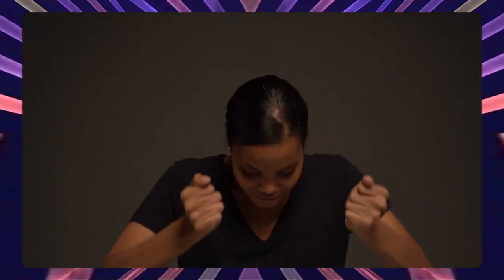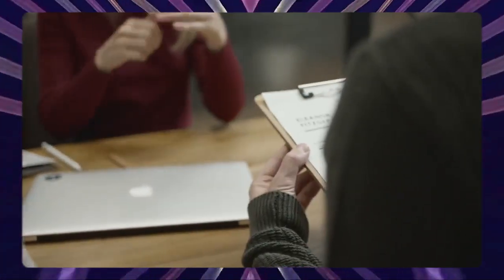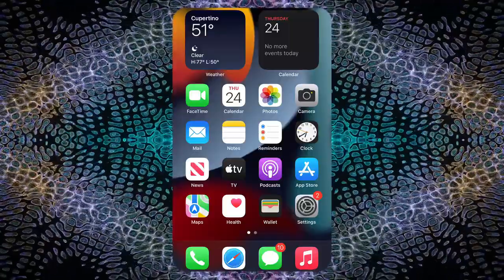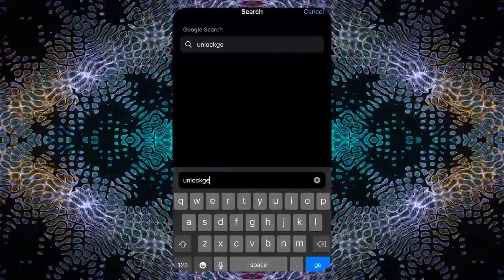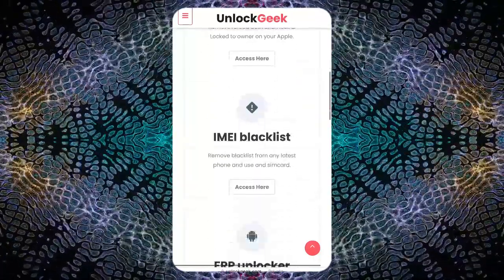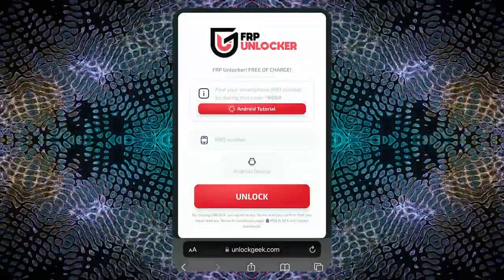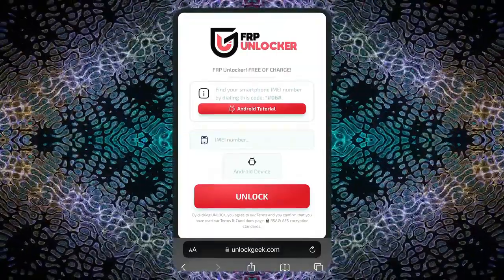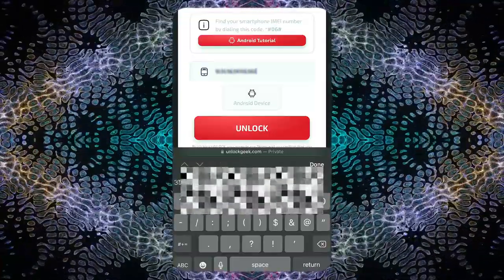Ultimate 2026 FRP Bypass Guide: Unlock Vivo, Realme, Redmi, Huawei & More Without PC!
Discover the most effective and updated FRP bypass methods for Vivo, Realme, Redmi, Huawei, Honor, Infinix, Oppo, Samsung, Motorola, and Tecno devices in 2026. This step-by-step tutorial shows you how to remove Google account locks and bypass FRP security on Android 11 and beyond, all without using a computer. Whether you have a Vivo Y15s, Realme C11, Redmi A3, or any other popular smartphone, this comprehensive guide covers all models with new tricks and tools that guarantee success. Say goodbye to frustrating factory reset protection locks with safe, reliable, and easy solutions! Perfect for both beginners and experts looking to unlock their phones quickly and securely. Watch now and unlock your phone’s full potential!